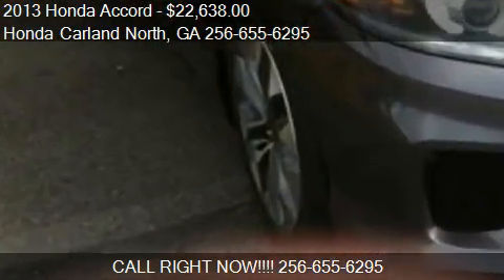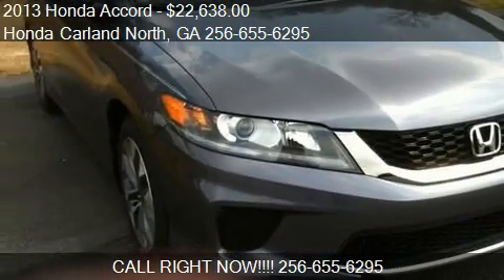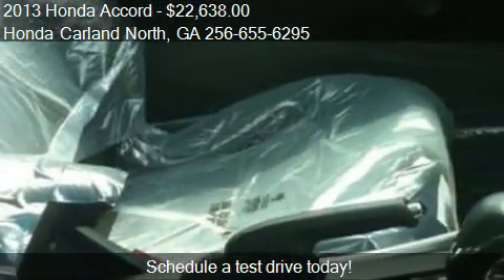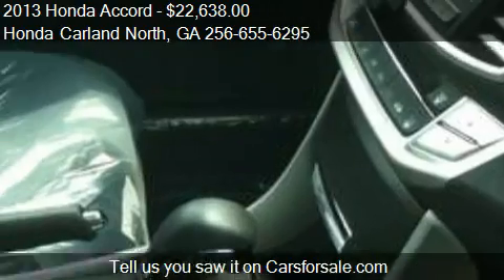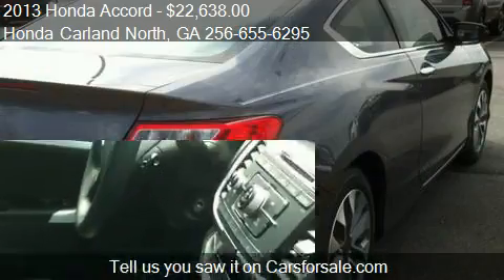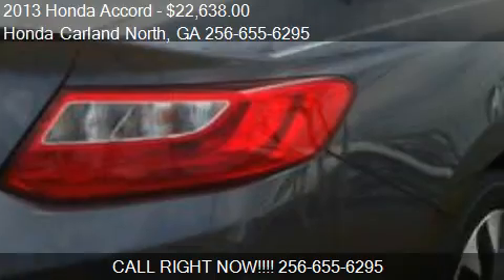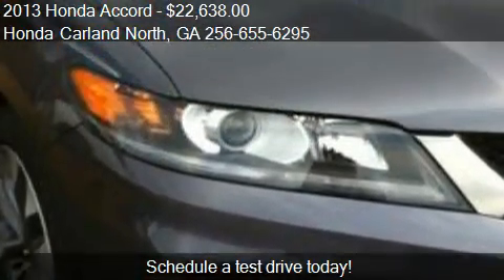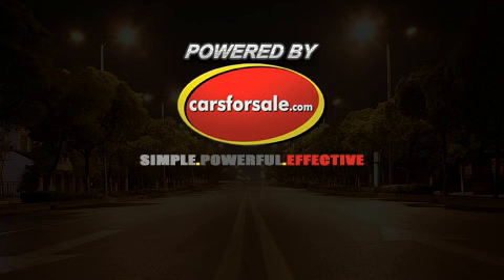2013 Honda Accord LX-S - for sale in Cartersville, GA 30121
595 E MAIN ST
in Cartersville, GA 30121

Come test drive this 2013 Honda Accord LX-S for sale in Cartersville, GA.

Chrome door handles,Body-colored pwr mirrors,Variable intermittent windshield wipers,Projector beam halogen headlamps w/auto-on/off,Body-colored rear decklid spoiler,Compact spare tire,P215/55VR17 all-season tires,17 alloy wheels,Front passenger seatback pockets,Active sound control (ASC),Cargo area light,Dual illuminated visor vanity mirrors,Map lights,Sunglasses holder,Side door pockets,Rear window defroster,Lockable glove box,12V pwr outlet,Front/rear cup holders,Dual-zone automatic climate control,Immobilizer theft-deterrent system,Security system,Remote fuel filler door release,Remote trunk release w/lock,Cruise control,Pwr door locks w/auto-lock,Remote entry system w/pwr window control pwr trunk release,Illuminated steering wheel-mounted audio and cruise controls,Instrumentation w/backlit gauges,Multi-Information Display (i-MID)w/8 high resolution screen -inc: customizable features,Maintenance Minder system,Pwr windows w/driver auto-up/down and illuminated switches,Tilt and telescopic steering column,Center console w/sliding armrest storage compartments,Floor mats,Fold-down rear seatback,Cloth front bucket seats -inc: driver manual height adjustment passenger-side walk-in feature,Front/rear stabilizer bars,Independent multi-link rear suspension,MacPherson strut front suspension,Front wheel drive,Hill start assist,Continuously variable automatic transmission w/Sport Mode -inc: paddle shifters,Drive-by-wire throttle,2.4L DOHC MPFI 16-valve i-VTEC I4 engine,Active Noise Cancellation (ANC),Chrome exhaust finisher,Pwr ventilated front/solid rear disc brakes,Variable pwr rack and pinion steering,4-wheel anti-lock brake system (ABS) w/electronic brake distribution (EBD),Tire pressure monitoring system,Emergency trunk release,Rear center child seat tether anchor,Brake assist,Vehicle Stability Assist (VSA) w/traction control,Advanced Compatibility Engineering (ACE) body structure,Halogen daytime running lamps,Dual-stage multiple-threshold front airbags,Dual-chamber front side airbags w/passenger-side occupant position detection system,Front/rear side curtain airbags,Backup camera w/guidelines,3-point seat belts in all seating positions -inc: front automatic tensioning system,Outboard lower anchors and tethers for children (LATCH),Integrated rear window antenna,Bluetooth HandsFreeLink w/streaming audio,160-watt AM/FM stereo w/CD/MP3/WMA player -inc: (6) speakers Pandora internet radio compatibility USB audio interface auxiliary input jack radio data system speed-sensitive volume control